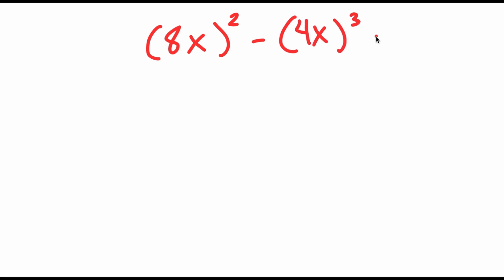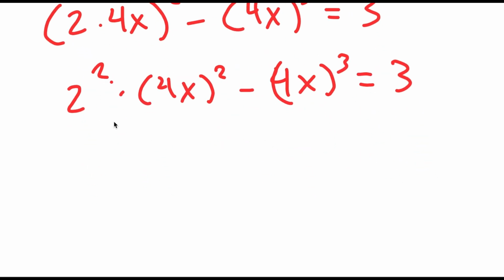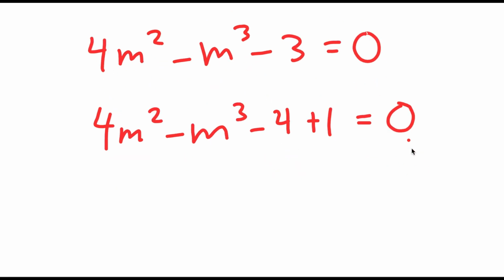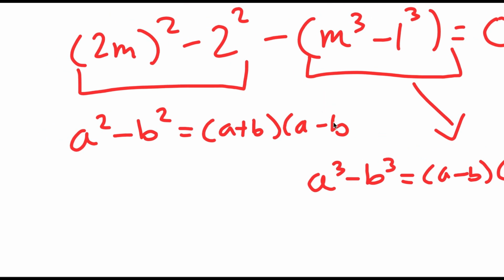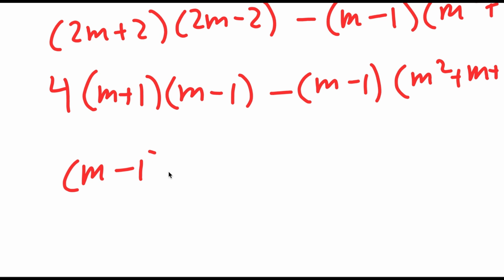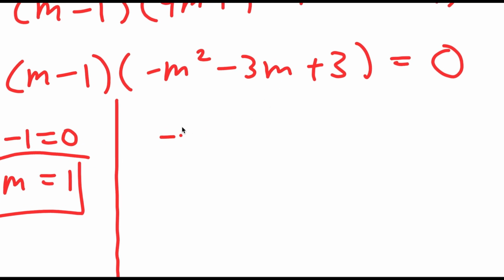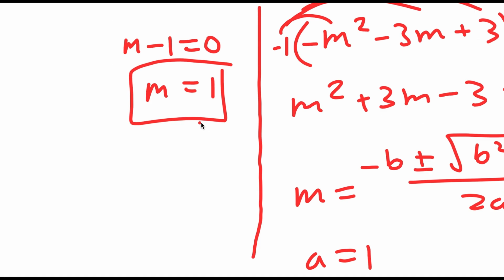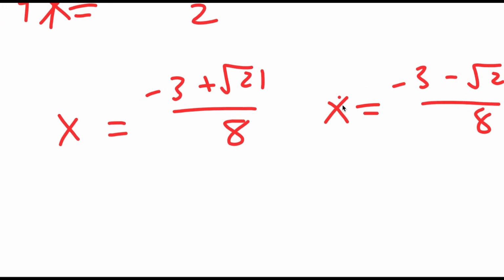A Simple Problem Thats Not So Simple | A Nice Exponential Equation